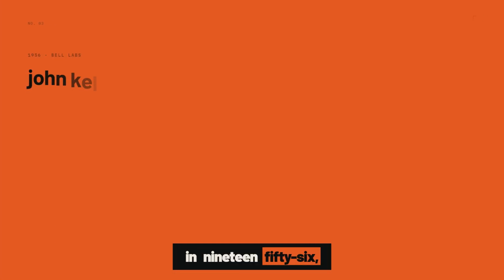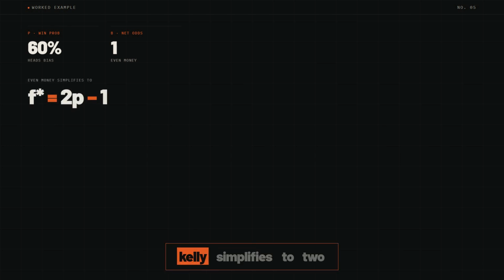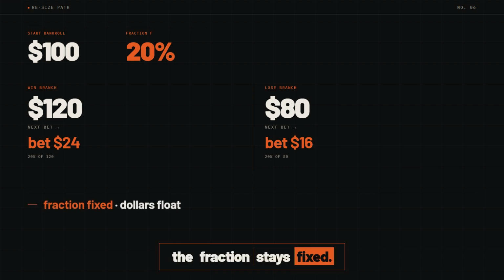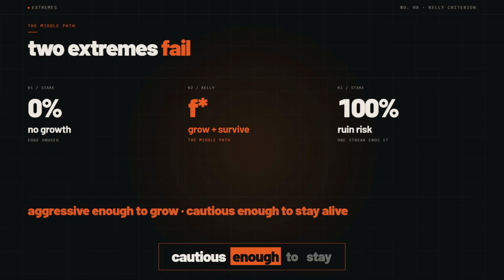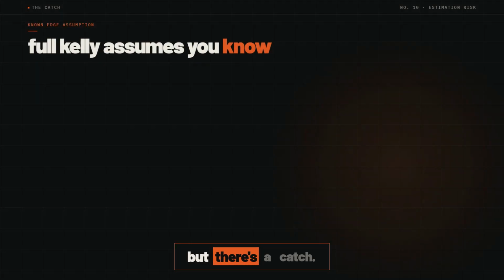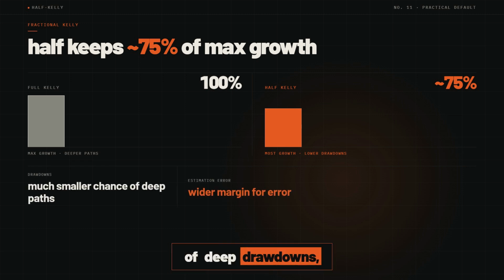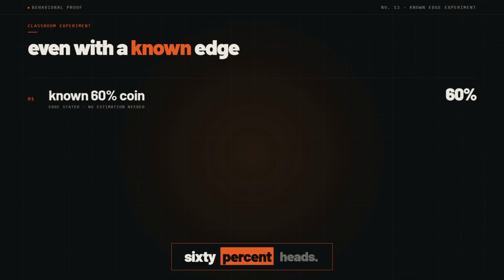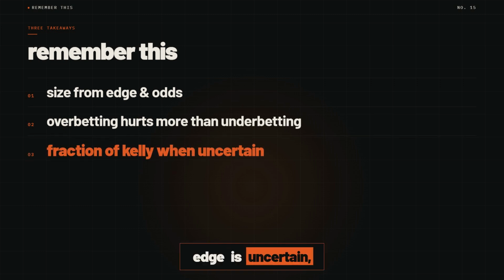The Kelly Criterion Explained: How Much Should You Bet?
What if growing wealth wasn't only about finding better bets — but sizing them correctly?

  The Kelly Criterion (also called the Kelly formula or Kelly equation) tells you what fraction of your bankroll to
  risk when you have a true edge — so you maximize long-run compound growth without betting yourself into ruin.

  In this ~4 minute explainer you'll learn:
  • The simple Kelly formula: f* = (bp − q) / b
  • The classic 60% even-money coin → bet 20% example
  • Why Kelly maximizes expected log wealth (long-run growth)
  • Why overbetting is worse than underbetting
  • Why practitioners often use half-Kelly
  • How Shannon and Thorp used Kelly-style sizing as discipline — not a magic stock tip

  Timestamps:
  0:00 — The real edge is sizing
  0:06 — Gut-feel position sizing fails
  0:18 — John Kelly, 1956
  0:28 — The formula
  0:45 — 60% coin → 20% bankroll
  1:07 — Always re-size to current bankroll
  1:24 — Why log wealth / compound growth
  1:39 — Zero vs all-in vs Kelly
  1:51 — Markets form (edge / variance)
  2:11 — The catch: unknown edges & overbetting
  2:36 — Half-Kelly (~75% growth, less path risk)
  3:00 — Shannon → Thorp
  3:16 — Even with a known edge, sizing is hard
  3:35 — The hard part is honest edge estimates
  3:41 — Three takeaways + disclaimer

  This is educational content only — not financial, investment, trading, or gambling advice. Nothing here is a
  recommendation to buy, sell, or size any position. Past math examples are not guarantees of future results.